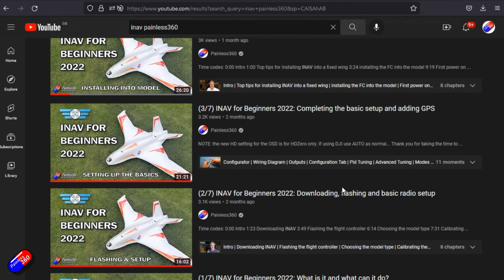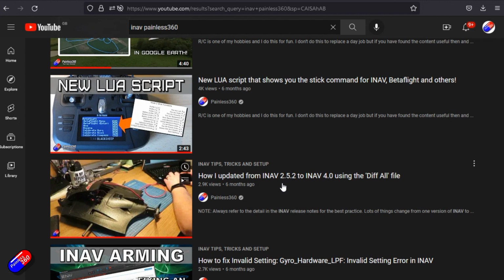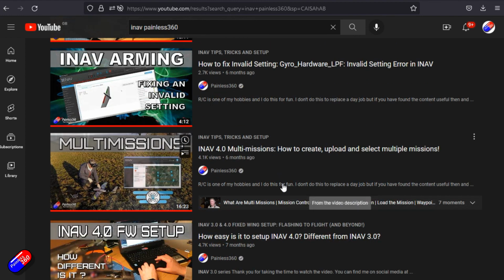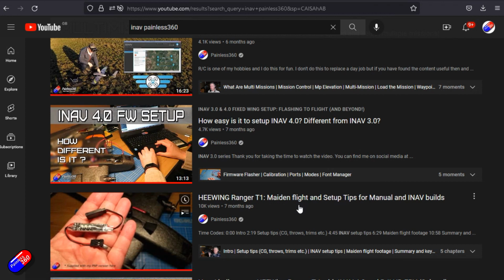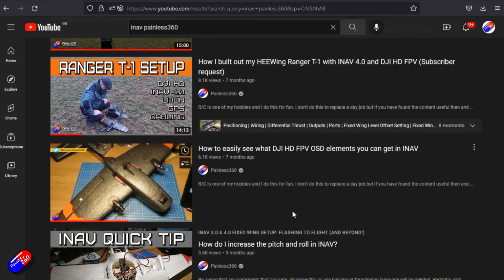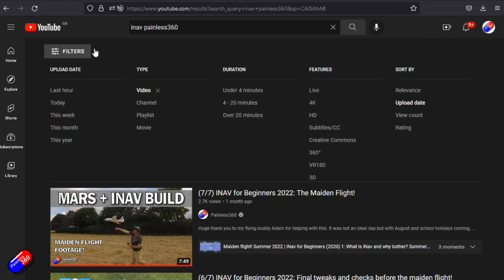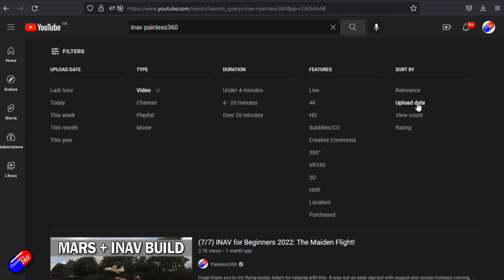Use this trick to avoid watching out of date R/C videos!